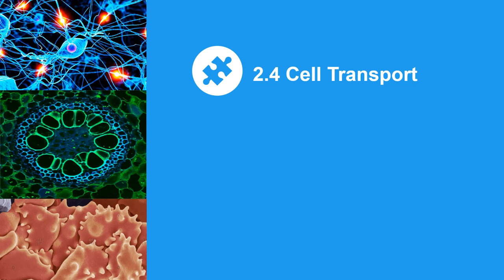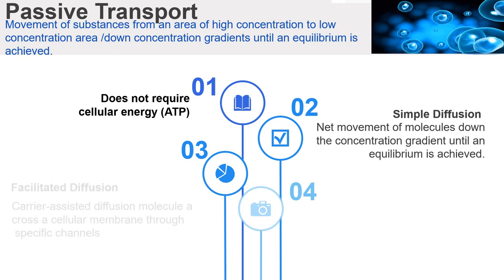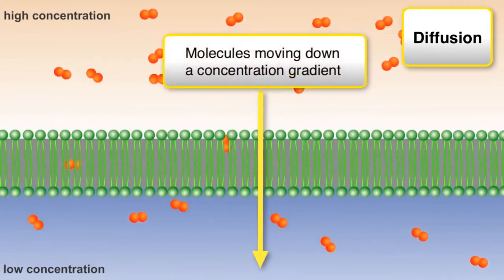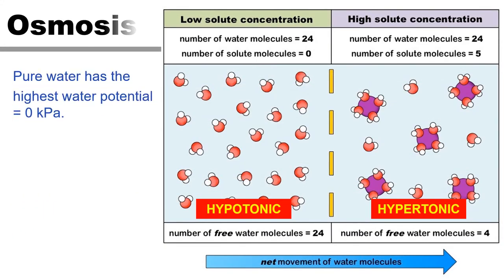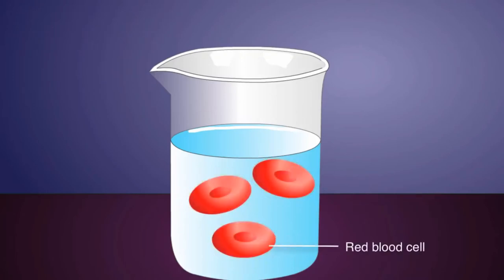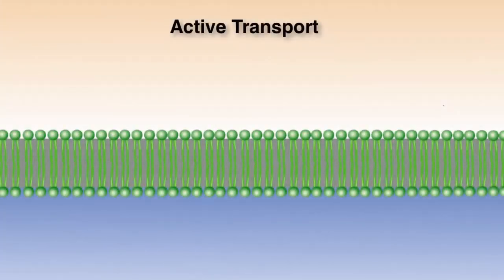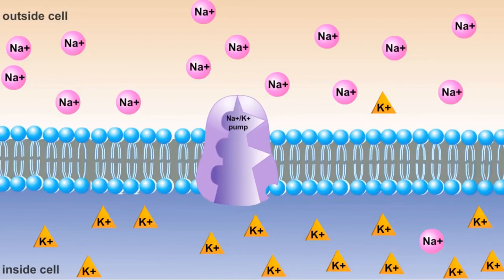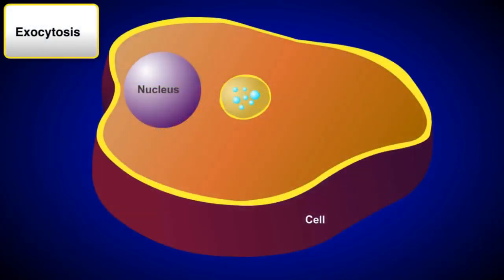2.4 Transport Across Membrane